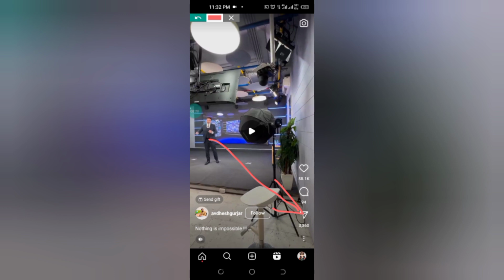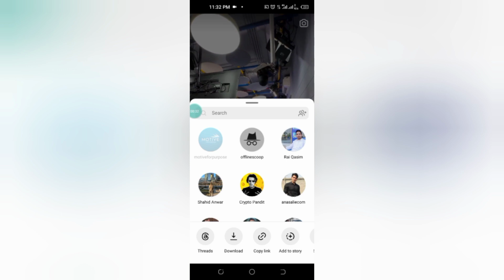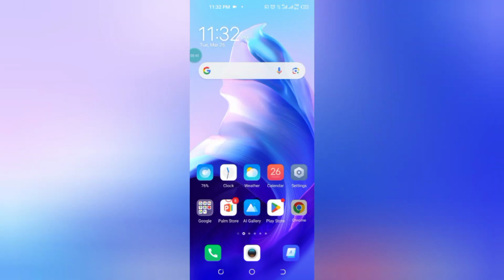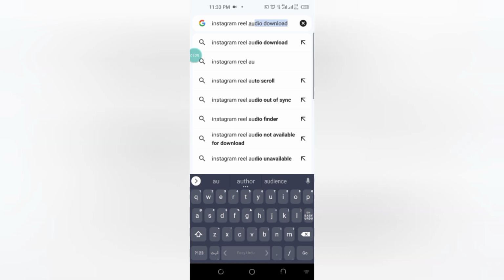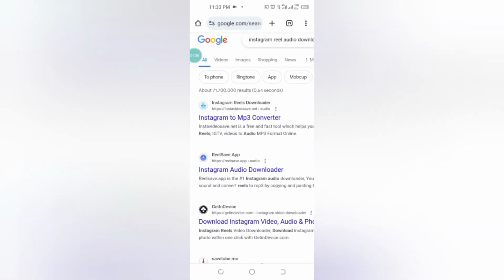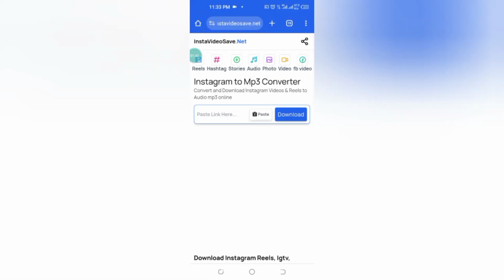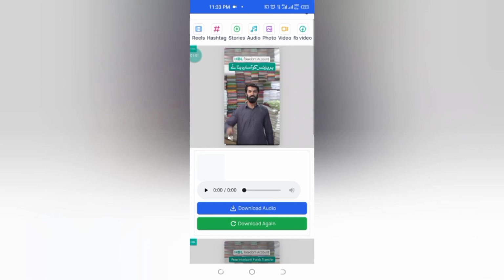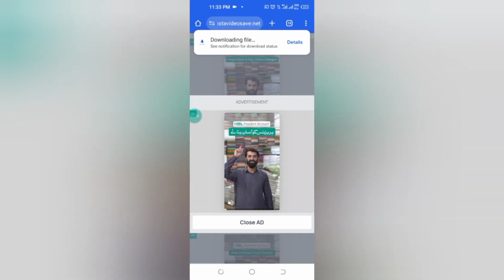How to Download Instagram Reel Trending Music & Audio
Fascinating iPhone Facts:
- Notice that every iPhone advertisement displays the time as precisely 9:41.